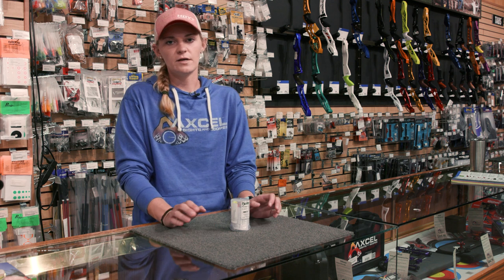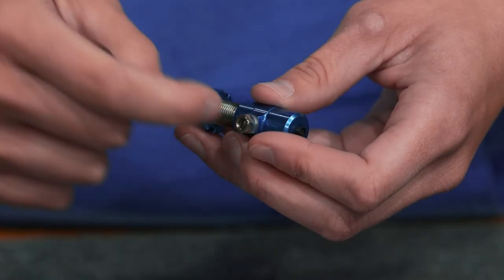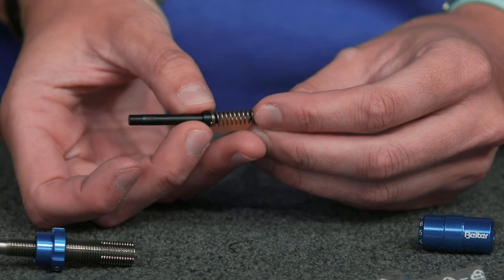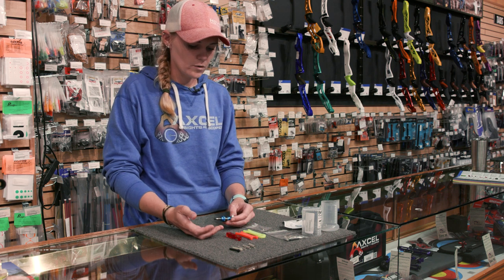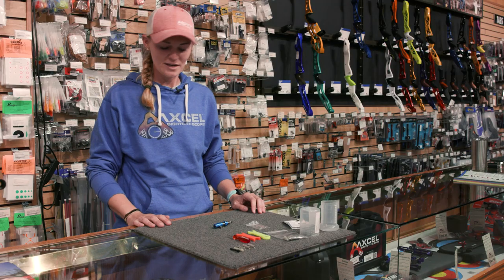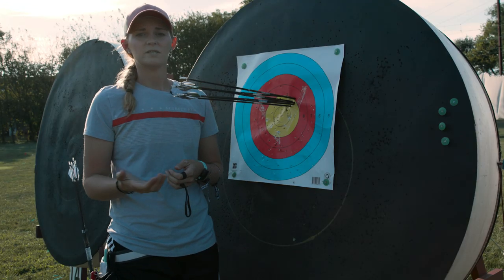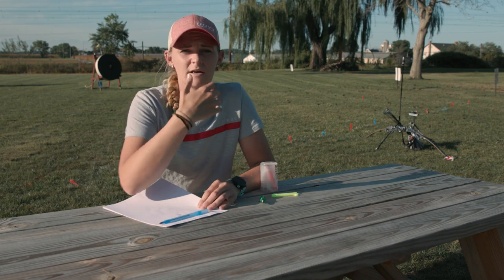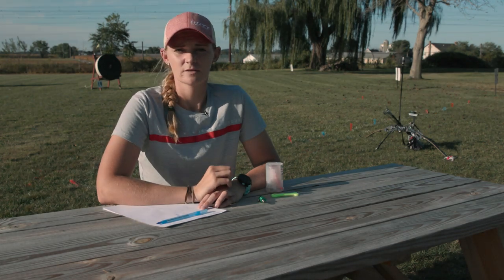How To Tune A Plunger On A Recurve Bow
American archer Mackenzie Brown represented the United States at the 2016 Summer Olympics in Rio de Janeiro as the USA's only female archer. Watch as she shows you how to tune a plunger on an Olympic Recurve bow.

for all your archery supply needs!